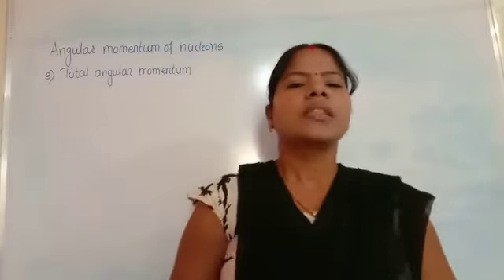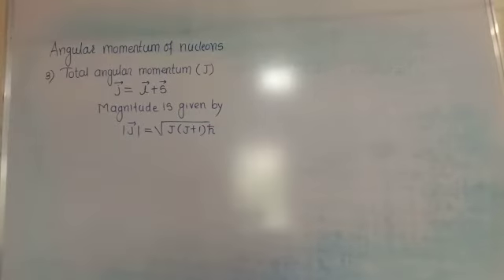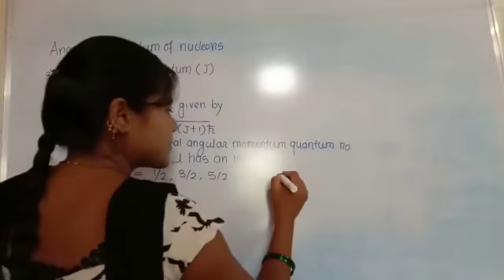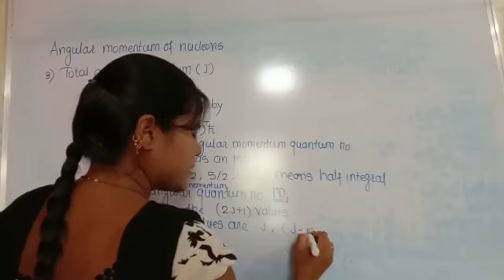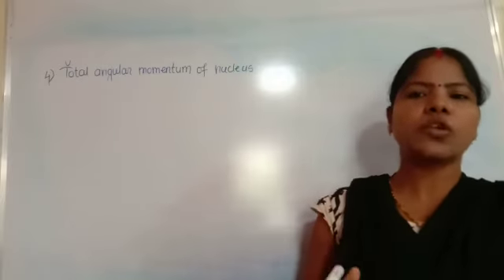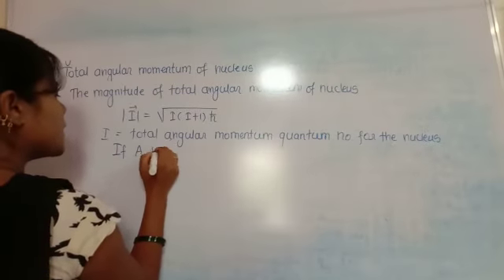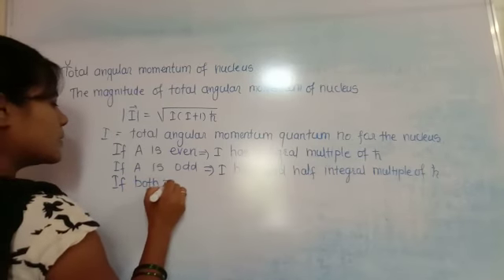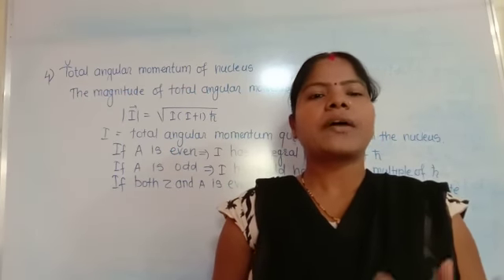B.Sc. sem VI paper I unit I Angular momentum of nucleons part-2